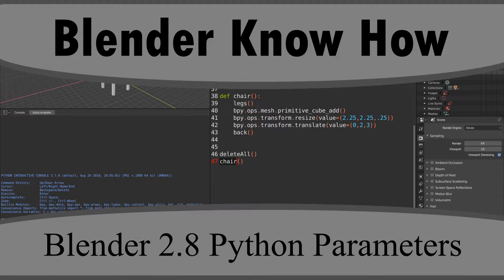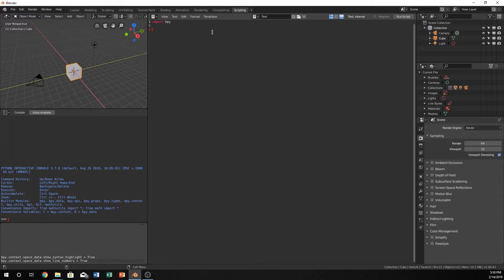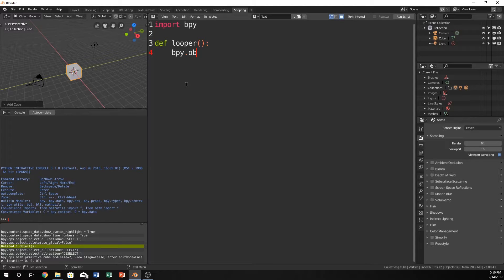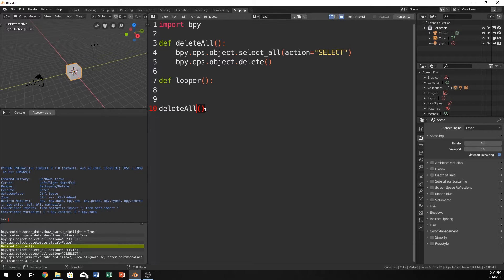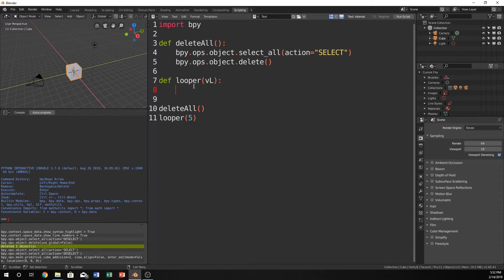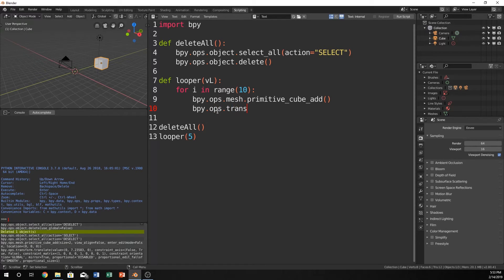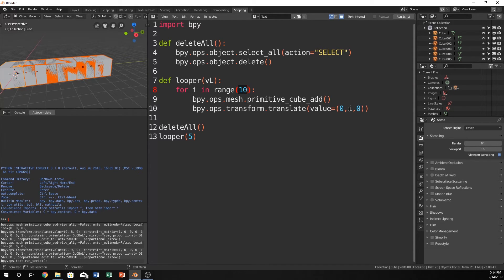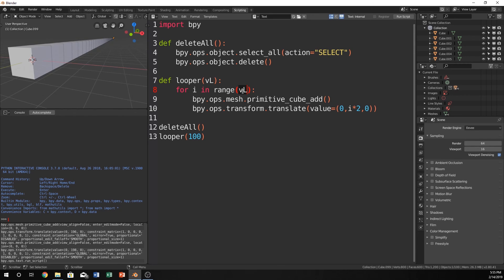Blender 2.8 Python Parameters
How to create parameters that you can pass through into functions in Python for Blender 2.8